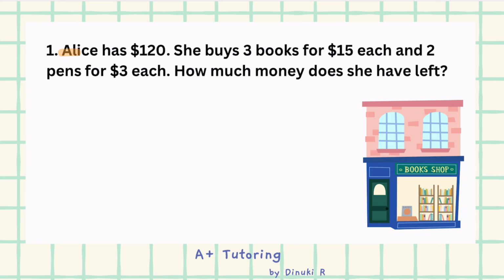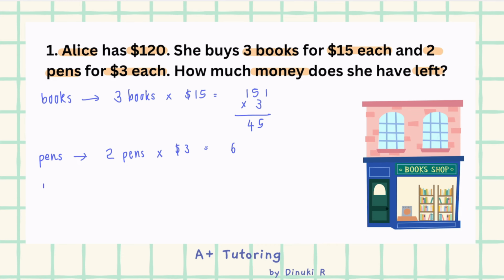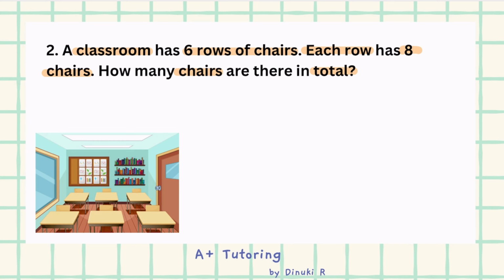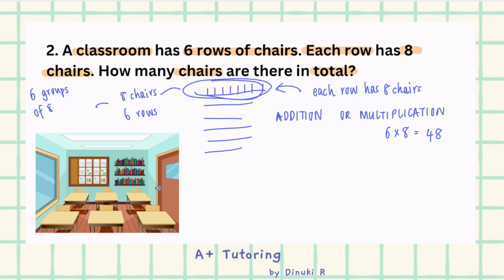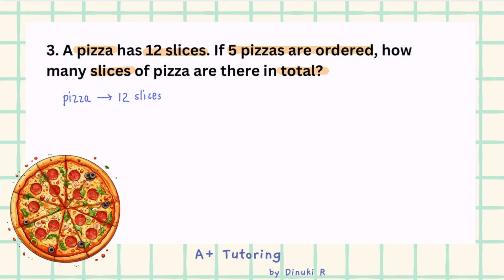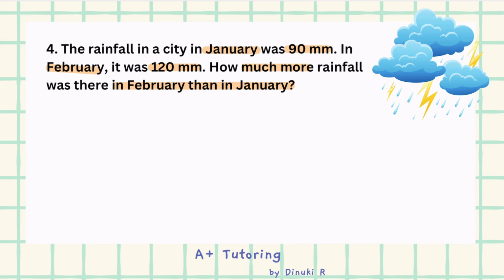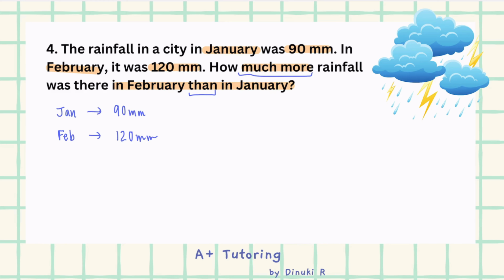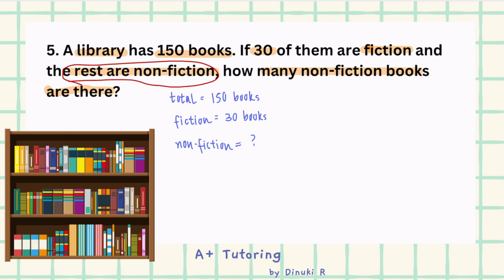Grade 5 NAPLAN-style Word Problems (Part 1) | A+ Tutoring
📚 Ready to tackle NAPLAN-style word problems? In this video, we’ll walk through step-by-step solutions to real-world maths problems designed to build your confidence and skills. Perfect for students preparing for NAPLAN, parents supporting learning, and teachers looking for resources!

🌟 What you’ll learn:
- How to break down word problems.
- Key strategies for solving maths questions.
- Practice examples to sharpen your skills.